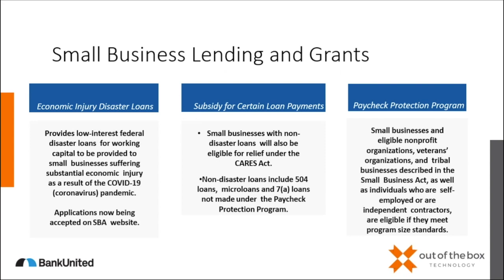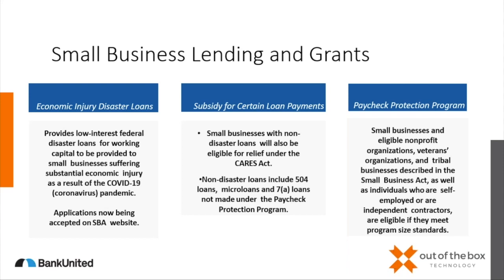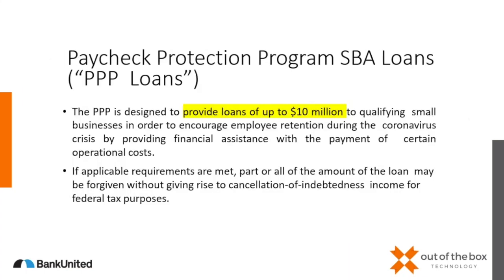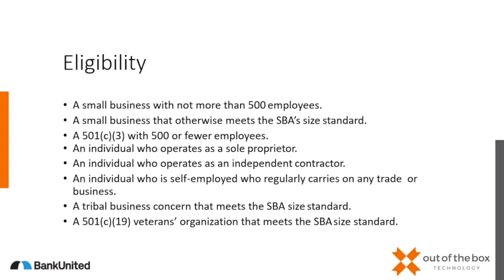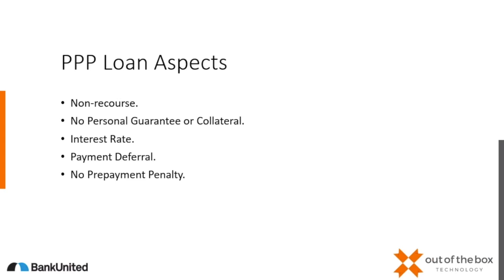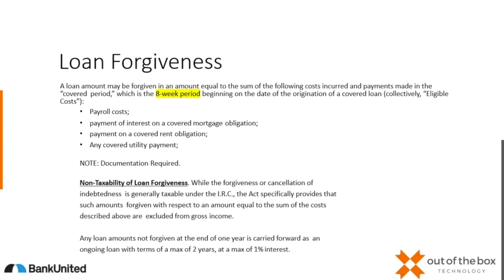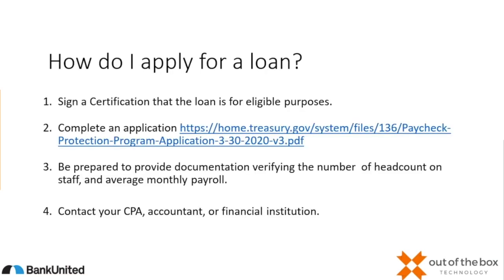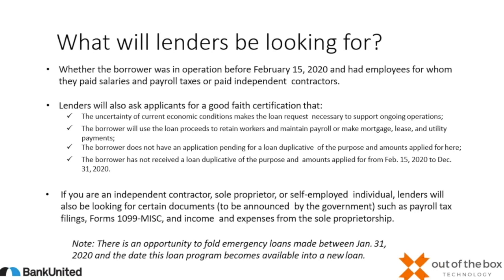CARES Act Webinar: 60-min + Q&A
CARES Act Webinar: 60-min + Q&A specifically covering the Paycheck Protection Program (PPP), Paycheck Protection Loan (PPL), and the Economic Injury Disaster Loan (EIDL). Learn if your small business is eligible, how to apply, and the best way to leverage these government resources in a time of need.